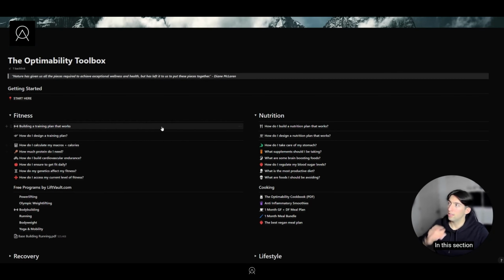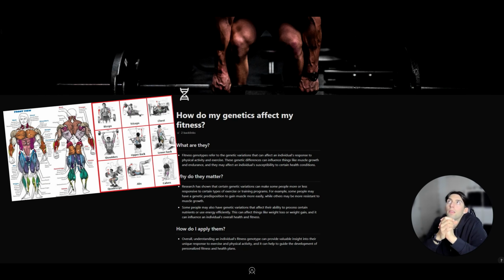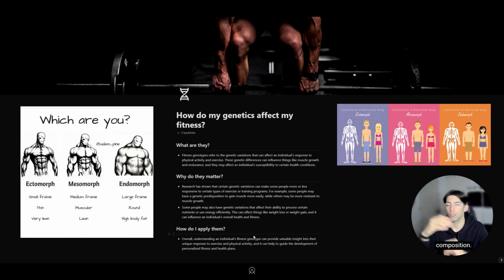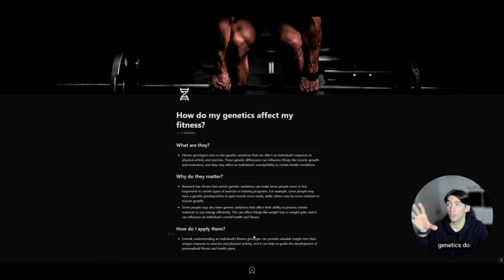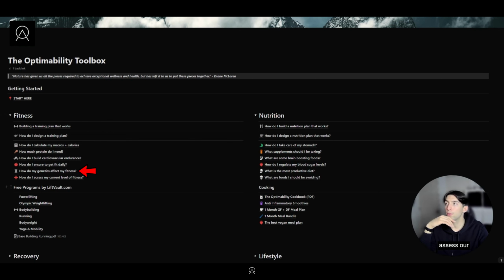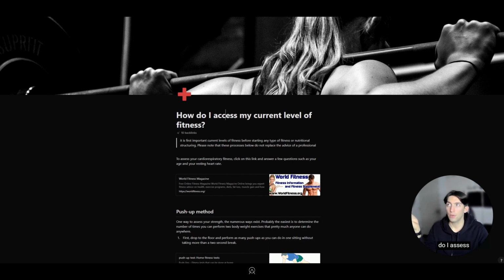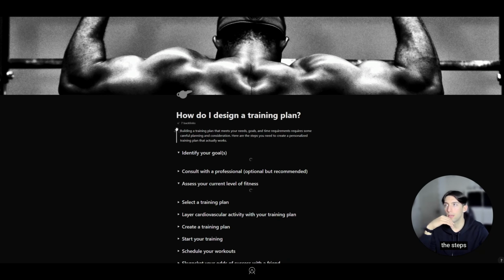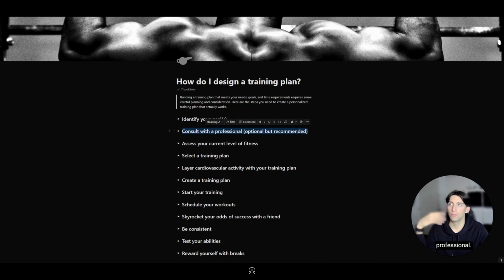do genetics matter in fitness?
Welcome to the Optimability Course!

In these video series we deconstruct the depths and details of everything health related

We are here to do it the right way, without overlook or sacrifice, the way it should be done.